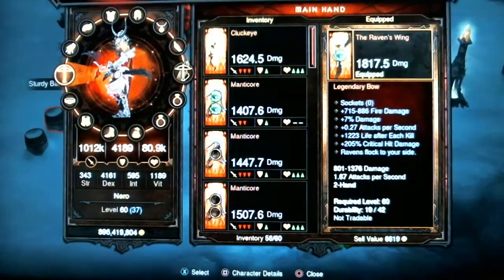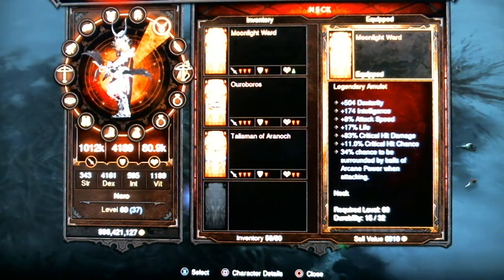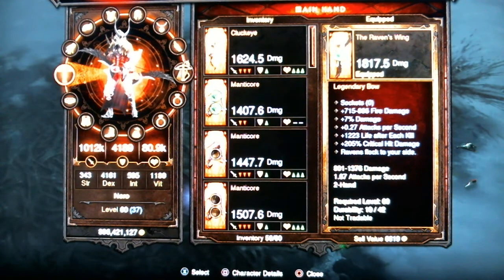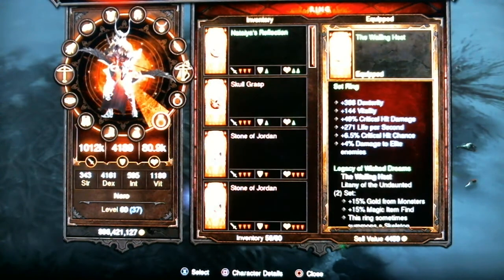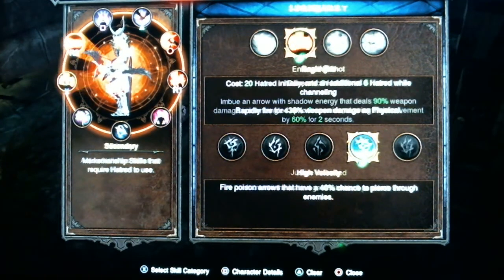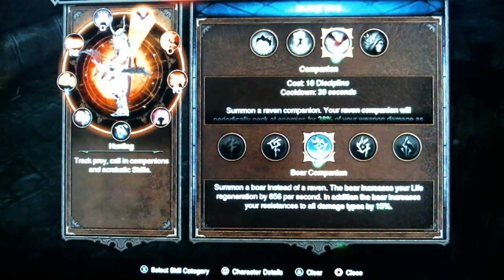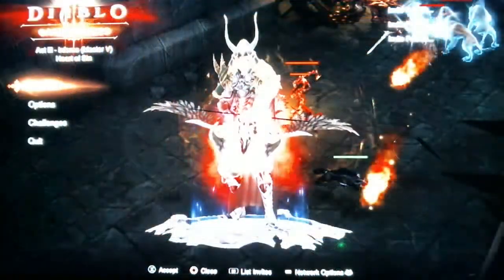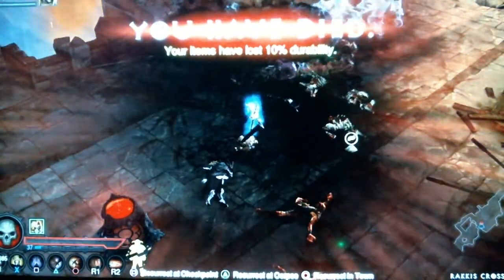Diablo III Best Demon Hunter Build @ (1.012 Mil DPS) The Raven's Defiance (INFERNO MASTER V)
Mr Yuck presents Nero the Demon Hunter with a 1.012 million DPS build (Inferno Master V).  An outrageous build stacked on mad critical hit chance and critical hit damage with a 1800 DPS Ravens Wing bow.  Active and Passive skill build layout and showing you the best new LEGENDARY ARMOUR TO DIE FOR.  The Ravens' Flock Build by    Mr__Yuck__.